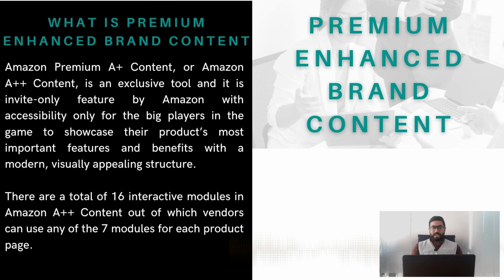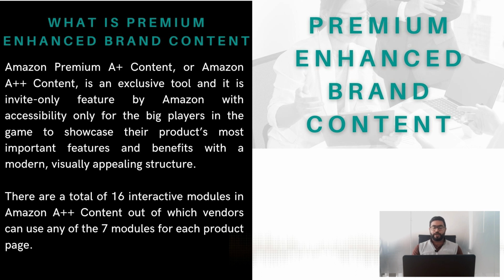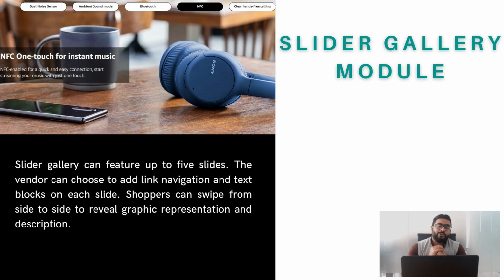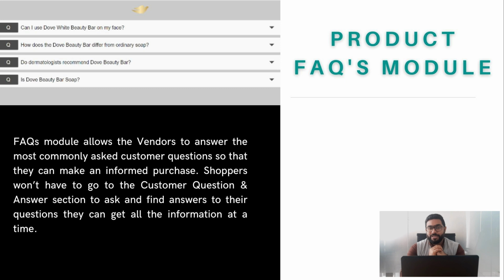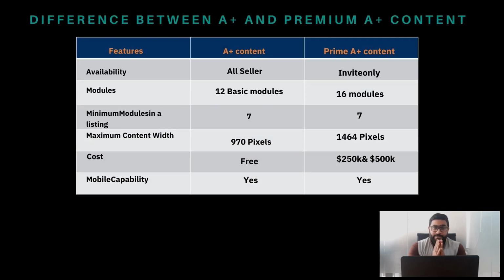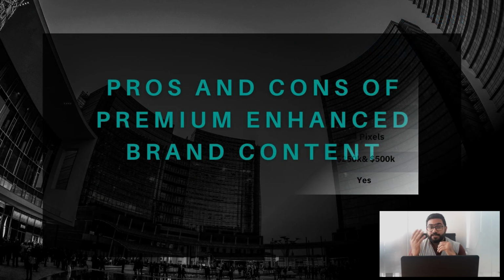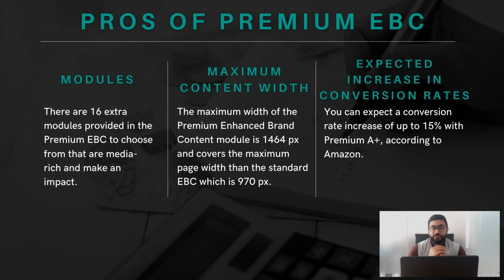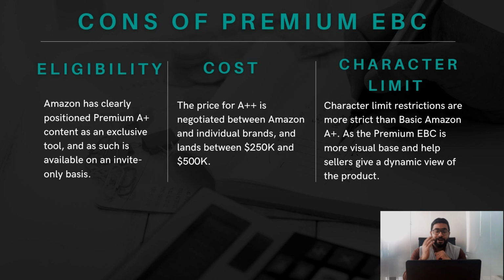What is the difference between A+ content and Premium enhanced brand content (EBC)? | Bizistech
Premium Enhanced Brand Content
In this video, you will be able to learn the feature of the Premium Enhanced Brand Content and the difference from the Standard Enhance Brand content.
What you will learn:
•        What is premium Enhance brand content and the eligibility criteria of Premium EBC.
•        Creative and different features of Premium EBC.
•        Difference between Standard EBC and Premium EBC.
•        Advantages and Disadvantages of Premium EBC.